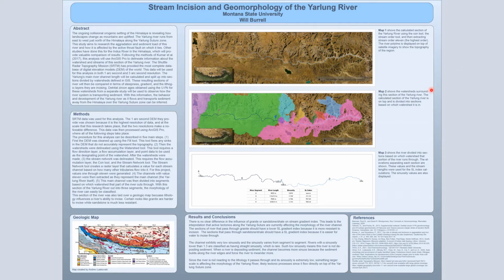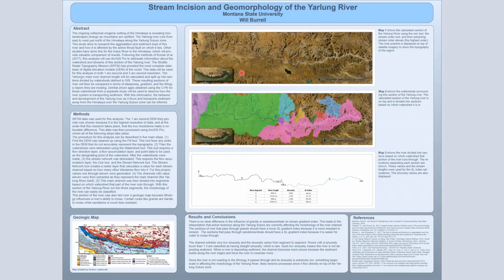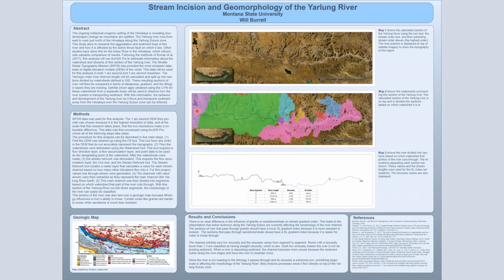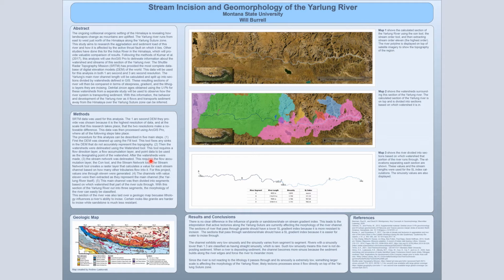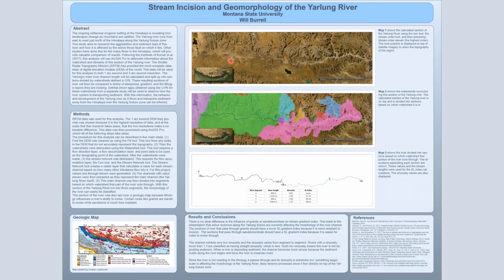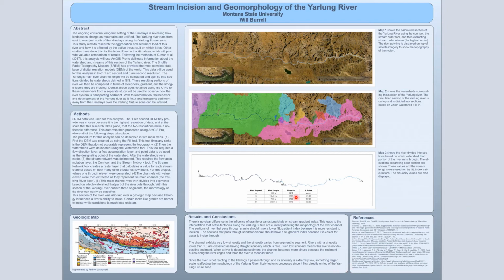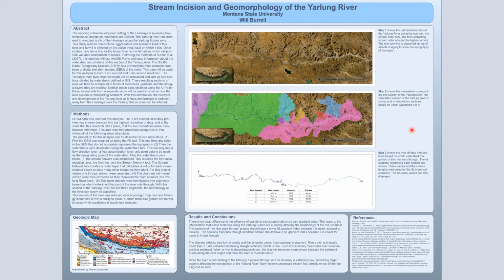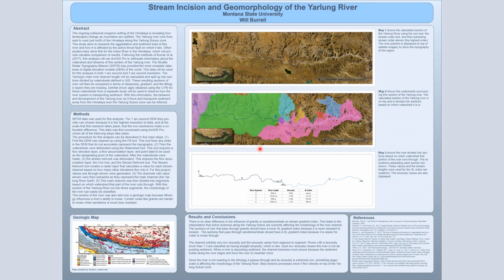Burrell Will Colloquium2021 Poster